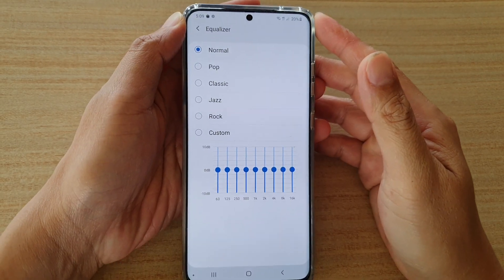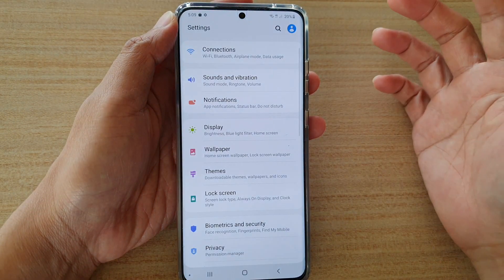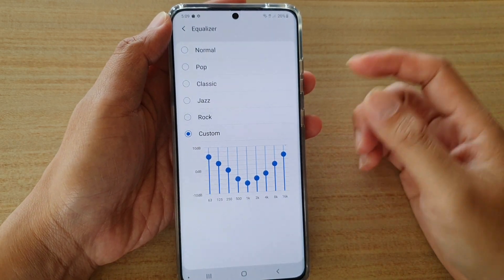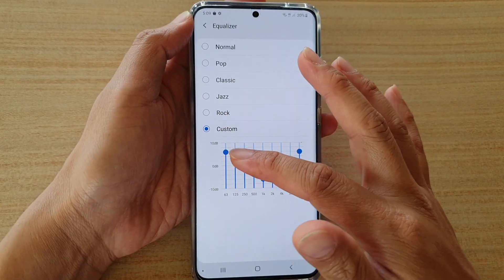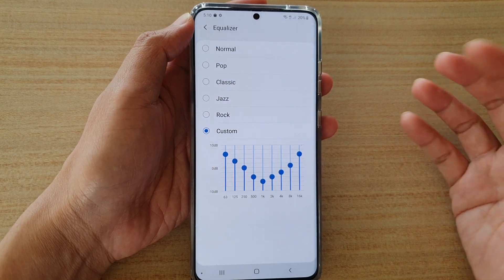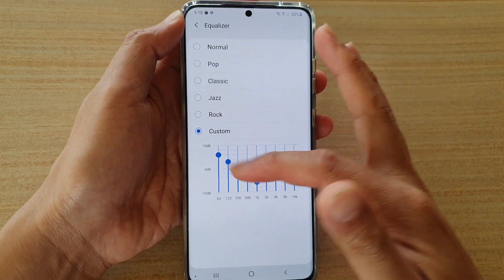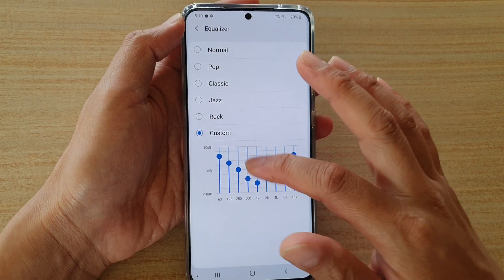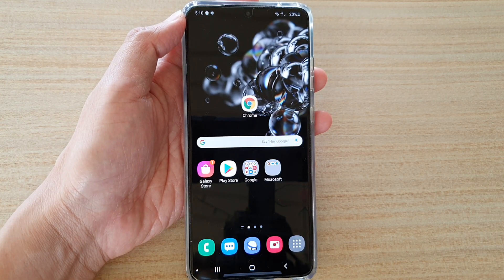Galaxy S20/S20+: How to Customize Your Own Sound Equalizer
Learn how you can customize your own sound equalizer on Galaxy S20 / S20 Plus / S20 Ultra.

Android 10.